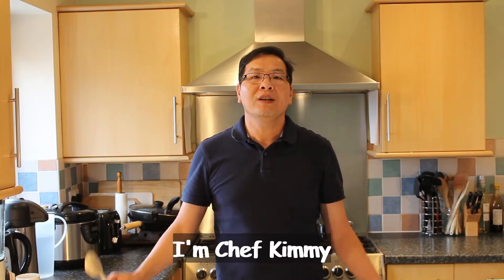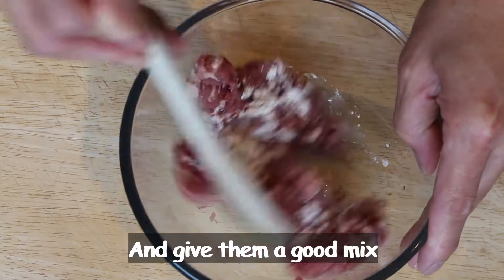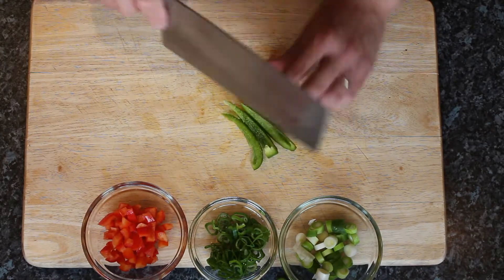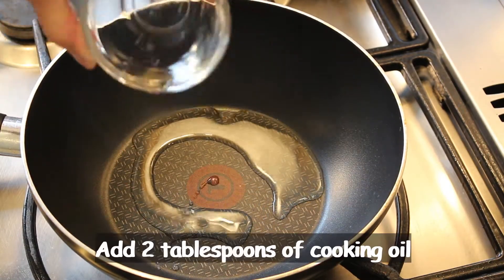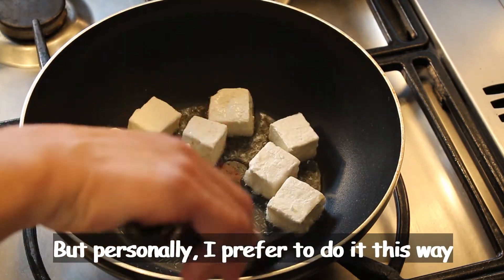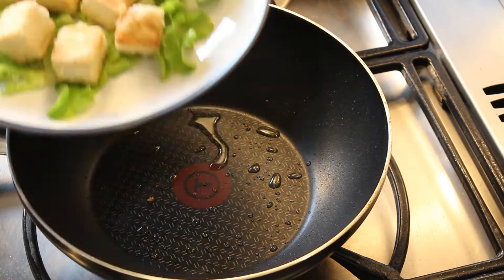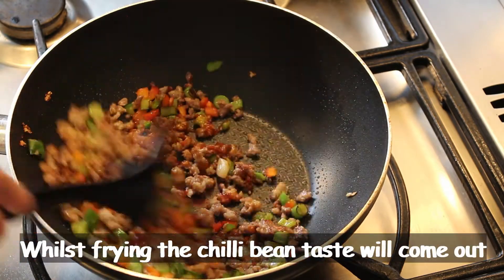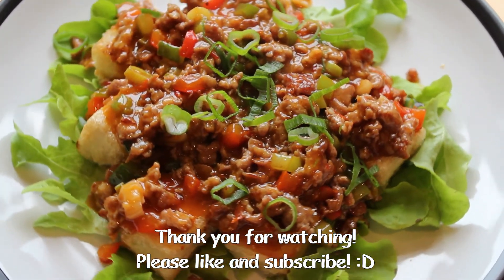Sea Spiced tofu | 鱼香豆腐 | Chef_Kimmy Tutorial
Welcome to the kitchen! Chef_Kimmy is bringing you cooking tutorials for a variety of delicious dishes, to make - yourself - at home😋
Hope you enjoy watching and we love feedback about your cooking experience :D❤

This video is a home cooking tutorial for how to make:

'Sea Spiced tofu' (鱼香豆腐)

Ingredients:
*200g tofu
*180g pork
*1 clove of garlic
*2 slices of ginger
*1 spring onion
*1/4 green pepper
*1/4 red pepper
*100g corn flour

 Marinade:
*1/2 teaspoon cornstarch
*1 tablespoon of white wine

Seasoning & Sauce:
*1 tablespoon of chill bean sauces
*1 teaspoon of oyster sauce
*1 teaspoon light soy sauce
*1 tablespoon vinegar
*a pinch of pepper
*1 tablespoon of white wine
*1/2 teaspoon sugar
*1 teaspoon of sesame oil

鱼香豆腐

食材

豆腐200克
猪肉 180克
蒜头1瓣
薑2片
葱1条
青椒1/4个
红椒1/4个
生粉 100克

腌料

生粉 1/2茶匙
盐少许
胡椒粉少许
白酒 1汤匙

配料

豆瓣酱 1汤匙
蚝油 1茶匙
生抽1茶匙
醋 1汤匙
胡椒粉少许
白酒 1汤匙
糖 1/2茶匙
芝麻油1茶匙
食油3汤匙
生粉1茶匙十水3汤匙